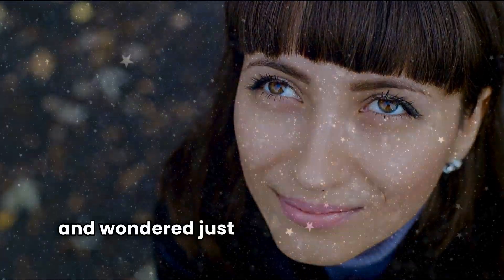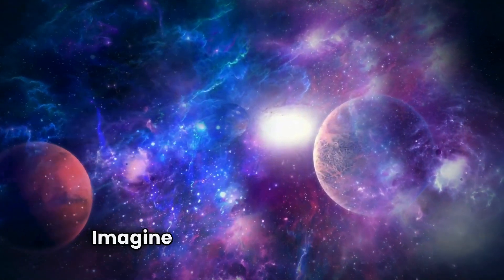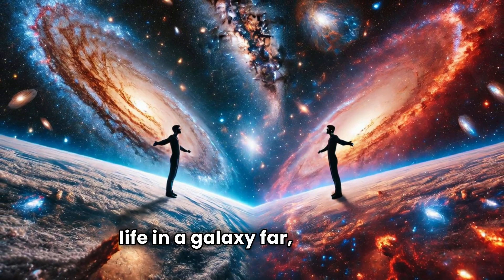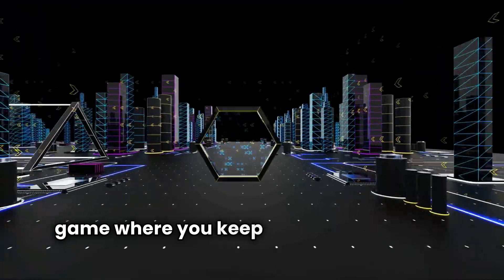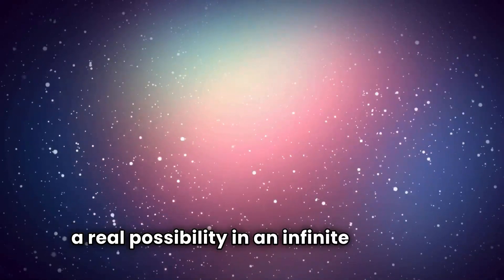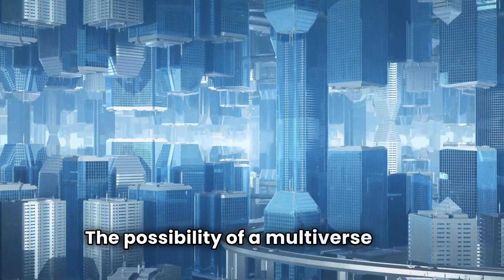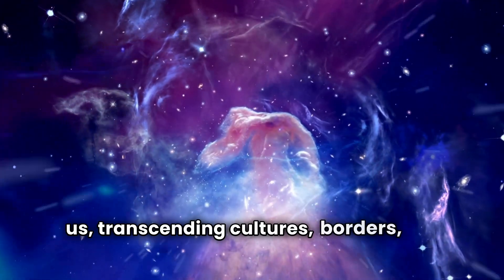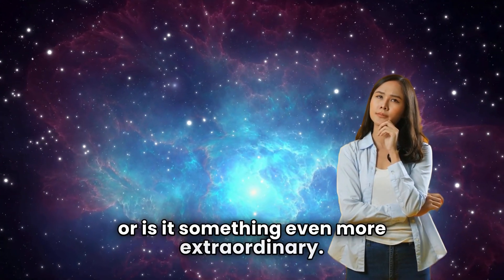The Mind-Bending Truths About Our Infinite Universe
Delve into the mysteries of the universe with this video exploring the Big Bang theory, dark matter, and how the universe works. Discover the truth behind the infinite universe in this enlightening and mind-blowing exploration!
Is the concept of an infinite universe just a myth, or is it a reality that could change our understanding of existence? In this video, we dive deep into the mysteries of the cosmos to explore the idea of an infinite universe. We'll discuss the scientific theories, the philosophical implications, and what modern physics has to say about the boundaries of our universe-or the lack thereof.

Join us on this cosmic journey as we unravel the mysteries of space, time, and infinity. Whether you're a science enthusiast or just curious about the universe, this video will challenge your perception of reality and expand your mind.